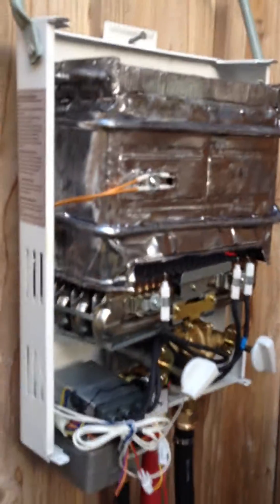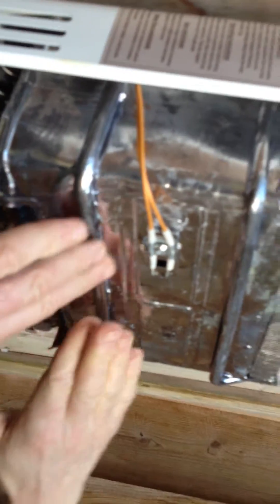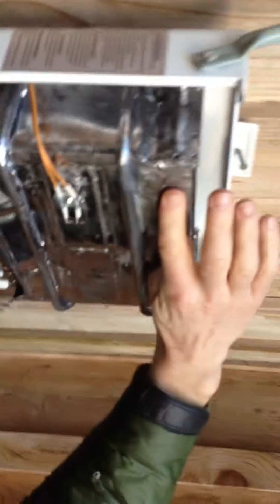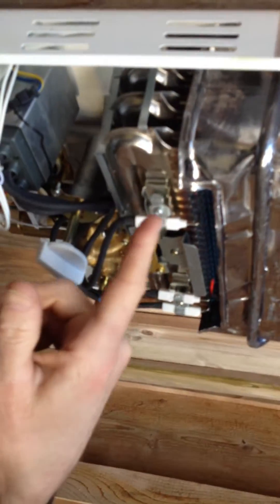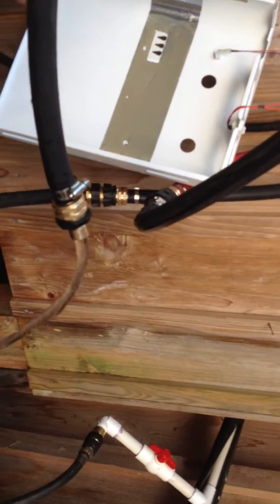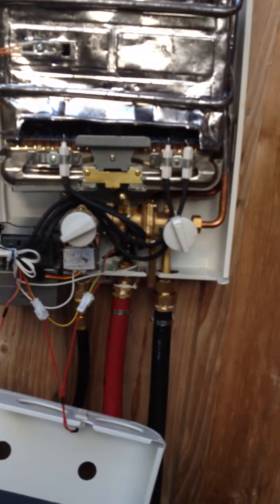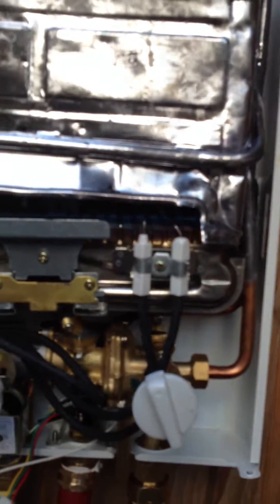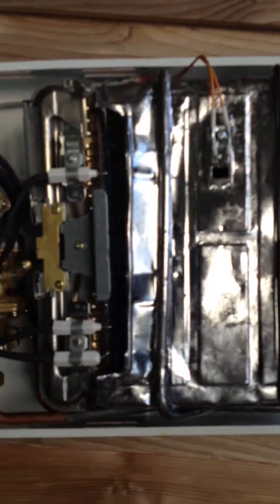Eccotemp L5 Tankless Water Heating Anomaly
Trying to understand why the insufficient heat is provided to heat the water.  40+ PSI is provided, water temp is around 45 degrees and the flow rate is reduced to provide sufficient heating of the water, gallons per min is unknown